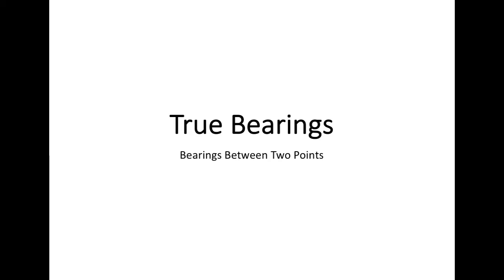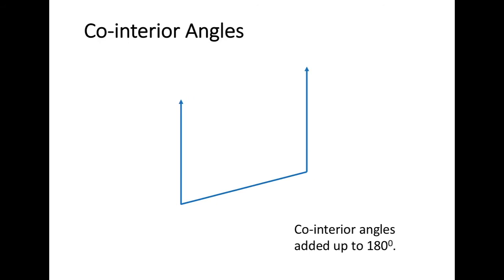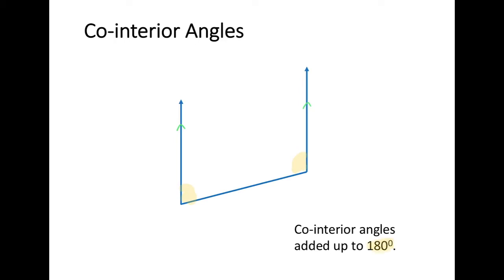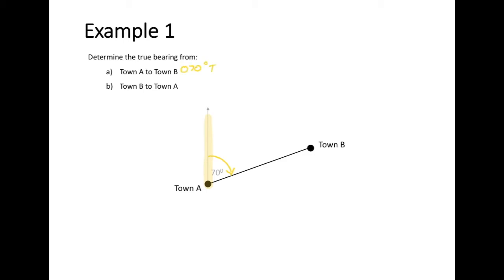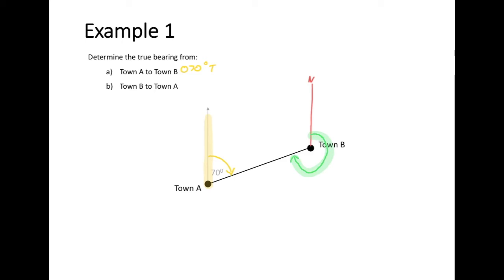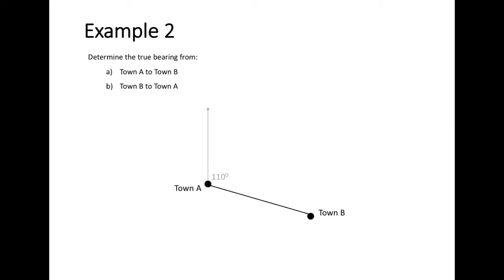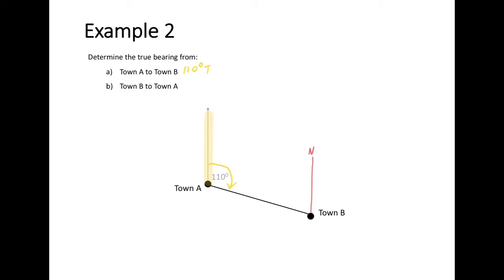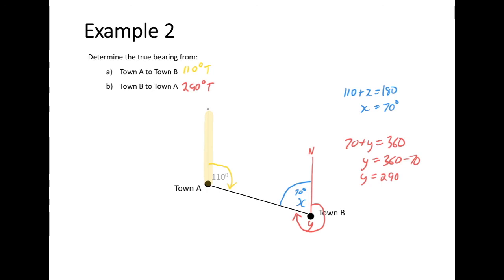True Bearings Direction Between Two Points